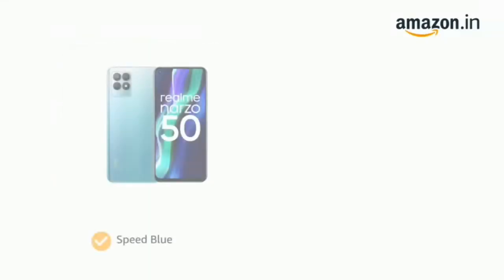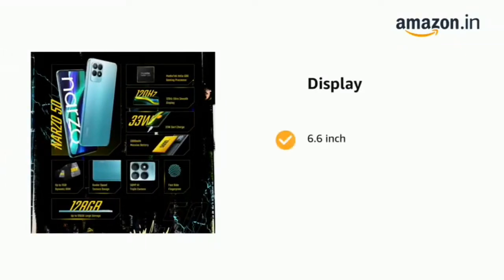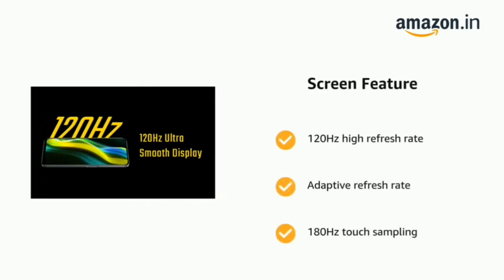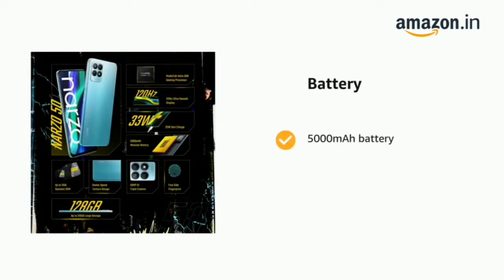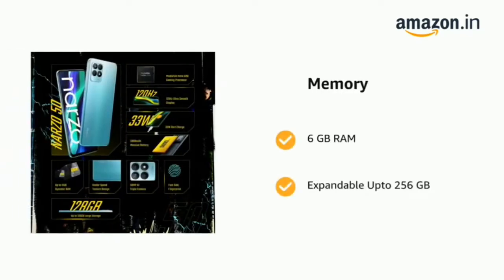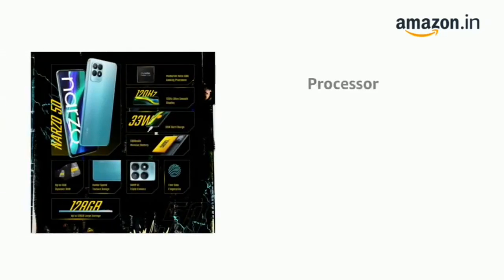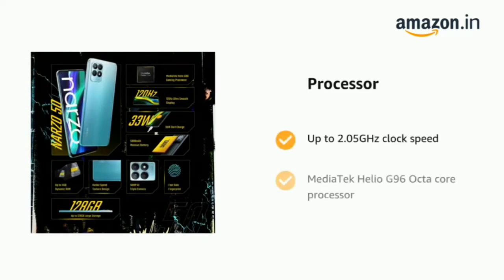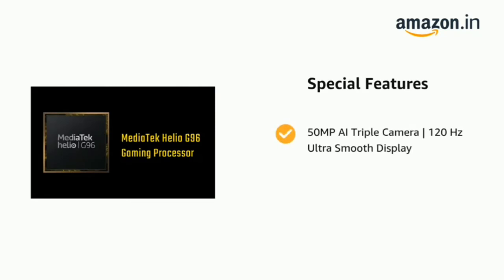realme narzo 50 Review | Realme narzo 50 Mobile Phone Unboxing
Realme narzo 50 Mobile Phone Link 👇👇
realme narzo 50
narzo 50
realme narzo 50 unboxing
realme narzo 50 review
narzo 50 review
realme narzo 50 camera
realme narzo 50 price
narzo 50 unboxing
smartphone
realme
realme narzo 50 camera review
redmi note 11 vs realme narzo 50
realme narzo 50 gaming test
unboxing
realme narzo 50 gaming
realme narzo 50 specs
features
cons
realme bangladesh
narzo 50 vs narzo 50a
narzo 50 gaming test
best phone under 15000
narzo 50 full review
realme narzo 50 price in india
realme narzo 50 features
pros
helio g96
realme narzo 50 gaming review
realme narzo 50 camera test
realme narzo 50a unboxing
realme narzo 50 durability test
realme narzo 50 battery
realme narzo 50 india price
realme narzo 50 tips and tricks
realme narzo 50a
realme narzo 50 hindi unboxing
realme narzo 50 bend test
redmi note 11
realme narzo 50 detail review
narzo 50 5g unboxing
realme c35
realme narzo 50 water test in hindi
harshit
review
narzo 50 pubg test
realme 8i vs realme narzo 50
realme narzo 50 durability test in hindi
tech
realme narzo 50 drop test
realme narzo 50 vs realme 8i
realme narzo 50 update price 2022
realme narzo 50 honest review
realme narzo 50 full review in bangla
atc toto company
samzone
projucty
realme narzo 50 in bangladesh
realme narzo 50 speed test
realme narzo 50 long term review
realme narzo 50 water test
realme narzo 50 pro 5g
narzo 50 5g price
best phones under 15000
realme narzo 50 pubg test
saaquib
best phone under 10k
green colour
realme narzo 50 genshin impact
dương dê
realme narzo 50 pubg
hardware voyage
realme narzo 50 5g unboxing
narzo 50 price
technical
realme narzo 50 helio g96
best gaming phone
narzo 50 pro 5g
narzo 50 battery test
realme narzo 50 5g
techoob
vy vo xuan
narzo 50 5g
camera comparison
smartphone comparison
narzo 50a prime vs narzo 50a
realme narzo 50 first look
realme narzo india price
vy vo xuan speed test
best budget phone under 15000
realme narzo 50 full review
gaming phone
saaquib neyazi
speed test
eventos de presentación
negocios
rendimiento
intro
segundo canal
gamebench pro
realme narzo 50 glass test
mediatek
narzo50
realme narzo 50 water test tamil
medición del rendimiento
hp gaming murah
smartphone gaming
hp murah
realme narzo 50a water test
narzo 50 water test
fotografía
test
recuento
precio
water test of realme narzo 50
diseño
batería
galaxy apps
poco x3 free fire sensitivity
op headshot on poco x3 pro
free fire gameplay poco x3
poco x3 pro free fire test
poco x3 pro headshot sensitivity
poco x3 pro hud+sensi+dpi
poco x3 pro 3 finger handcam
poco f3 handcam
m1887 headshot handcam
free fire handcam gameplay
m1887 onetap headshot
poco x3 pro setting and sensitivity
poco x3 pro settings + sensitivity
realme narzo 50 review bangla
realme narzo 50 ata
atc realme
ata
narzo 50 5g features
best phone
price in bd
poco x3 pro headshot
poco x3 pro free fire gameplay handcam
best phone 2022
best phone under 16k
blue colour
budget mobile
realme new smartphone
realme new phone
realme narzo 50a philippines
realme narzo 50a ph
realme ph
realme narzo 50a review
realme narzo 50a specs
mary
realme narzo 50a price philippines
realme narzo 50 price ph
realme narzo 50a price
realme philippines
mary bautista realme narzo 50a specs
which should you buy
carlos galaxy
carlos vassan
should you buy it
mary bautista
mary bautista realme
mary bautista realme narzo 50a price
mary bautista realme narzo 5a review
mary bautista realme narzo 50a
mary bautista realme narzo
review en español
realme 9i 5g vs poco m4 pro 5g battery drain test
realme narzo 50 5g vs realme narzo 50 4g
realme narzo 50 5g specs
realme 9i vs poco m4 pro speed test
realme 9i vs poco m4 pro which is best
realme narzo 50 vs realme 9i comparison
poco m4 pro vs redmi note 11 comparison
redmi note 11 vs poco m4 pro speed test
realme 9i vs redmi note 11 which is best
redmi note 11 vs poco m4 pro which is best
realme narzo 50 5g review philippines
realme narzo 50 5g philippines
realme narzo 50 5g price
realme 9i comparison
realme narzo 50 amezing features
realme narzo 50 camera tips & tricks
narzo 50 camera
pin narzo 50
narzo 50 cấu hình
narzo 50 hiệu năng
hiệu năng narzo 50